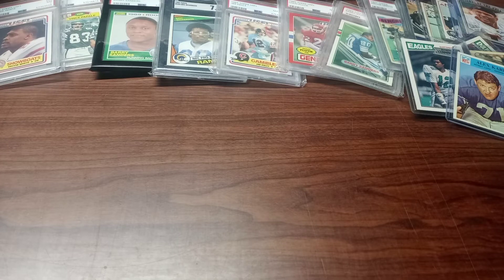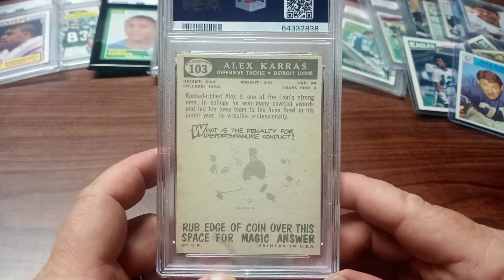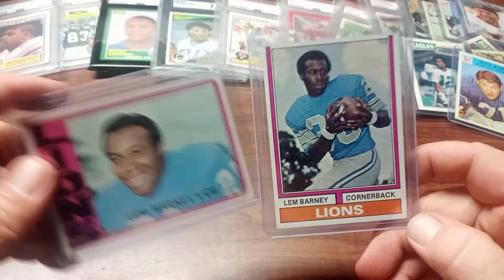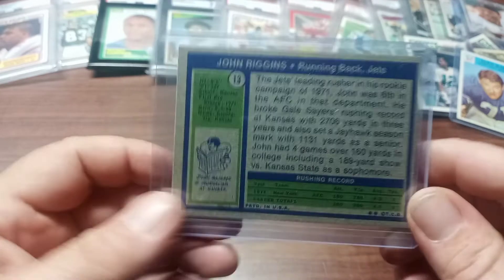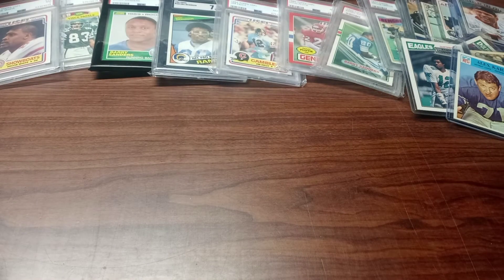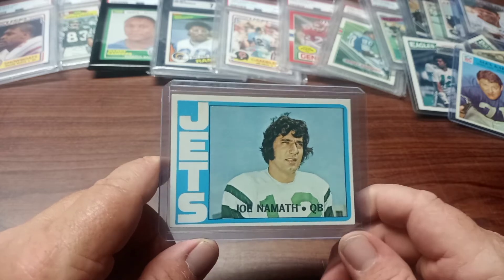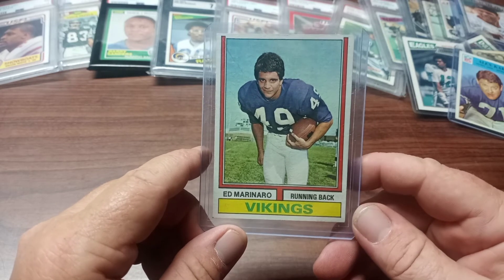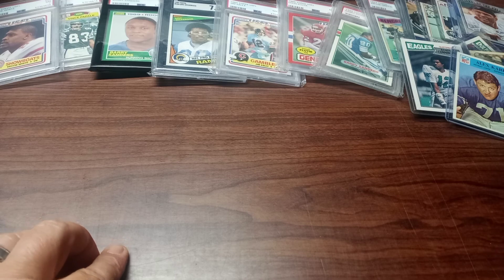recent football card pick-ups celebrity addition